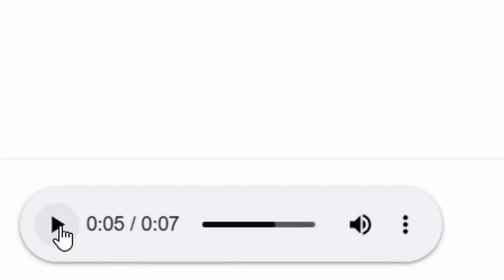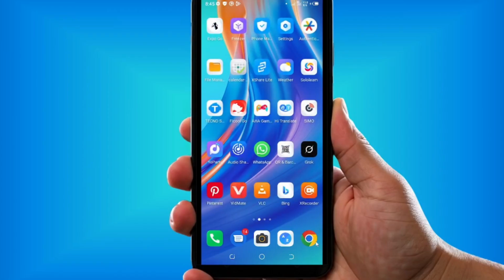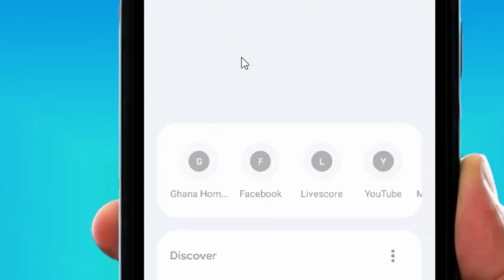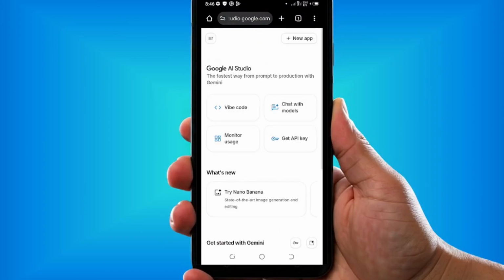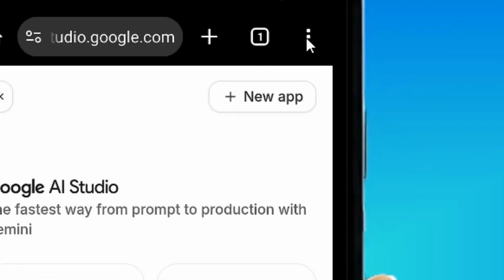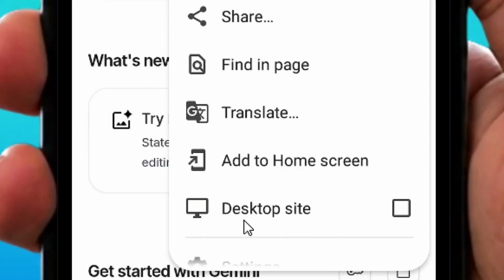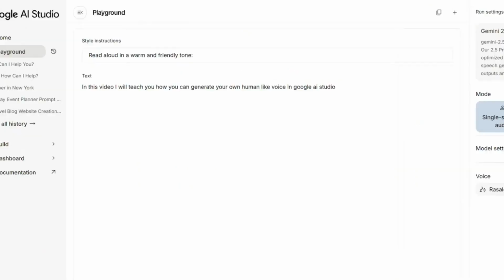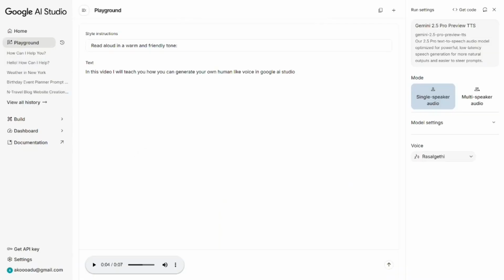Google AI Studio Text To Speech Download (GET HIGH-QUALITY Audio Instantly)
Learn exactly how to download your high-quality Text to Speech audio from Google AI Studio instantly with this easy step-by-step guide. This tutorial ensures you get perfect human-like voices for your projects without any difficulty.